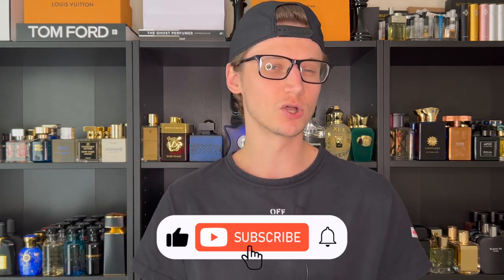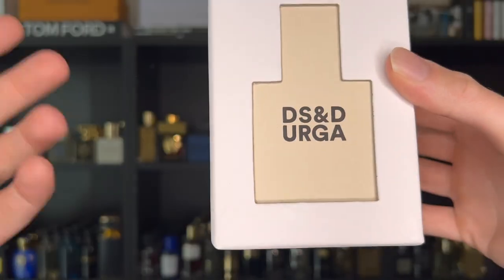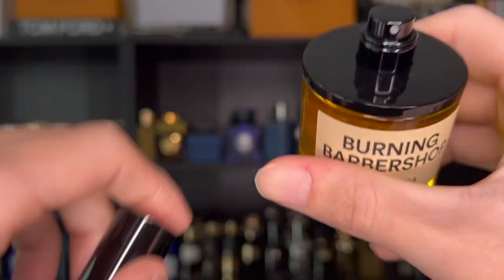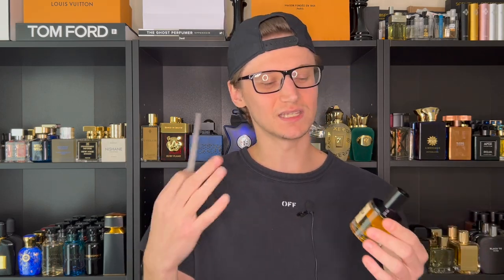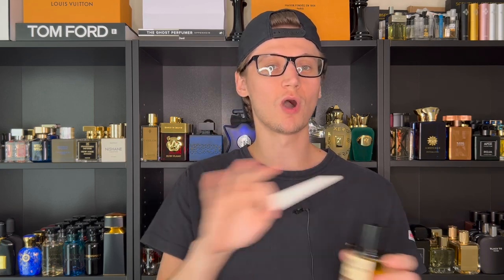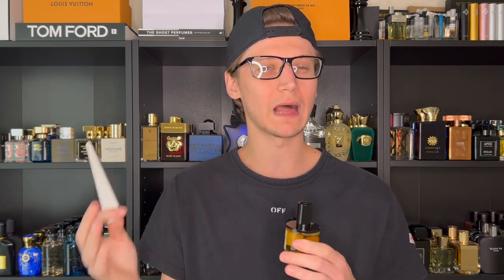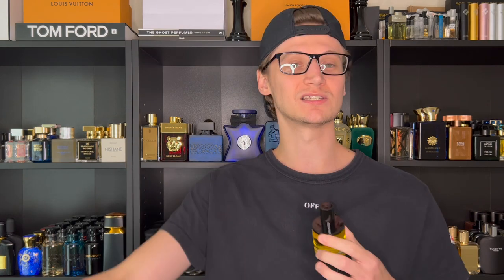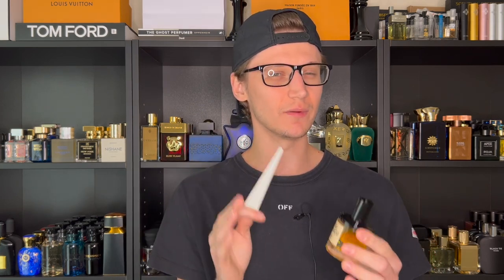DS & DURGA BURNING BARBERSHOP (FRAGRANCE REVIEW!)